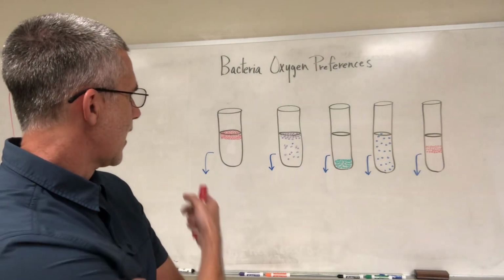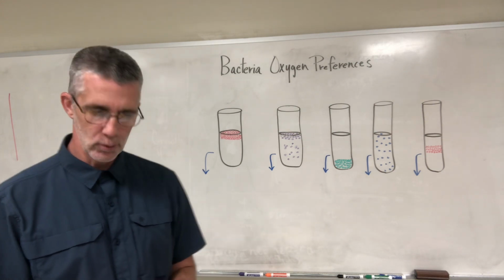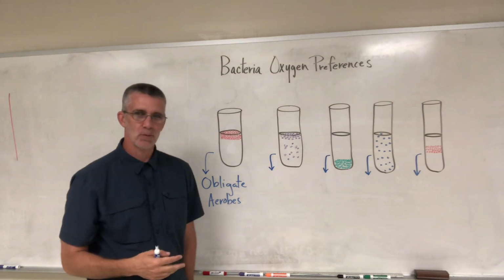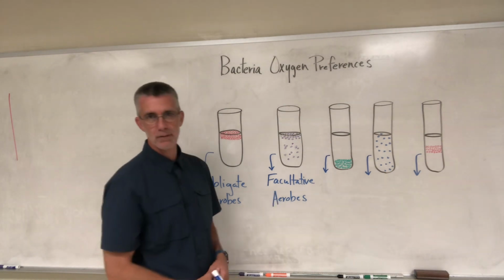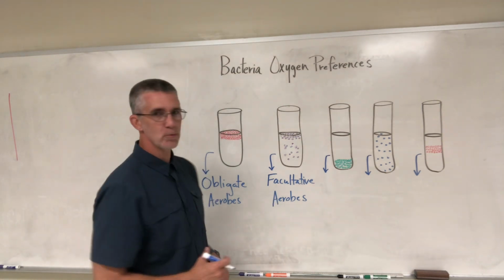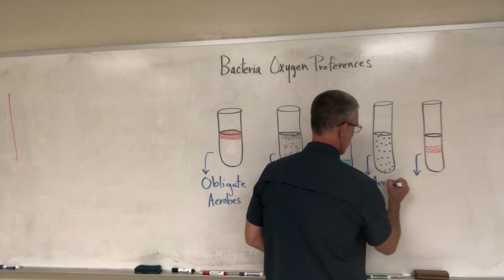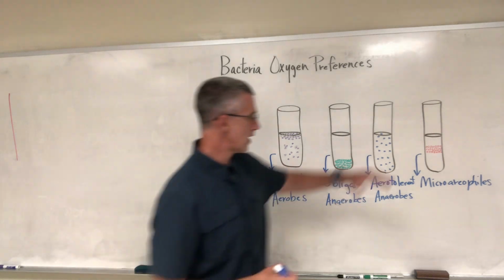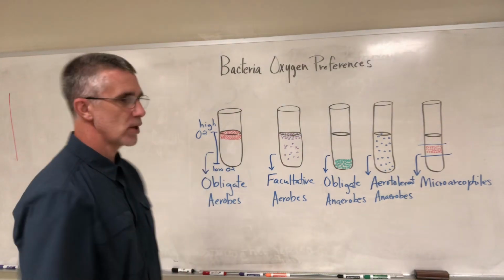Bacteria Oxygen Preferences